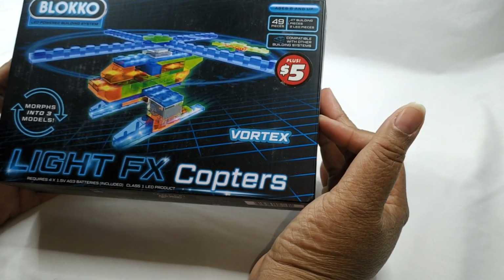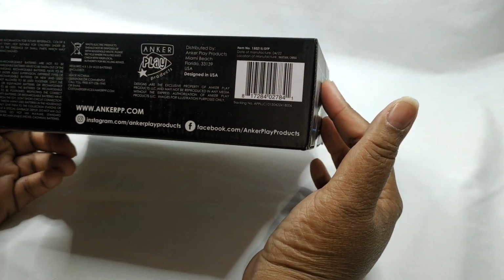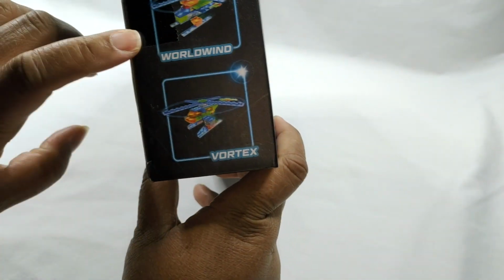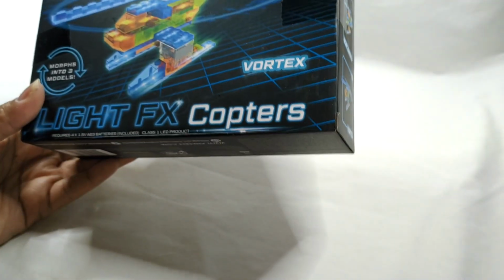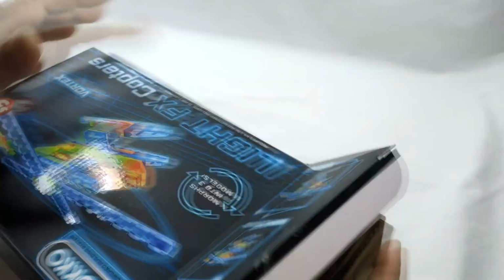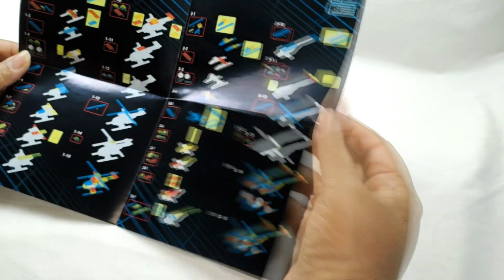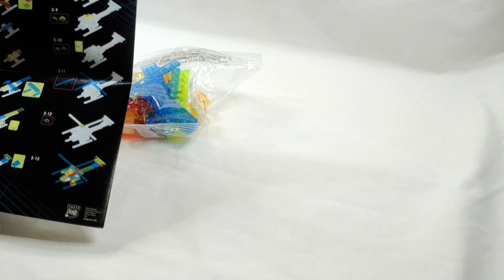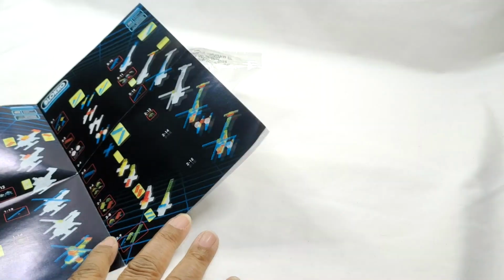Blokko Light FX Copters Building Set – Unboxing and Review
Hey guys and gals!!! Welcome back to the channel!!! In today's video, I'm unboxing, building, and reviewing the Blokko Light FX Copters Building Set.  I hope you will come back for the next video where I don't know what it will be, but I promise you it will be entertaining. Until next time, as always, I hope you all have a magic, wonderful, splendiferous day!

The Sims 4 Gallery ID: mouse1996